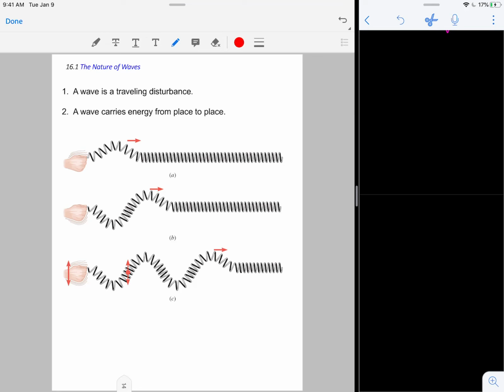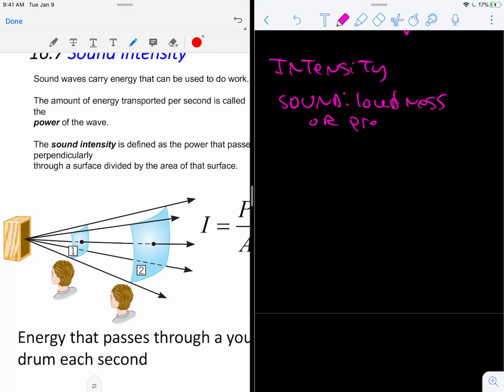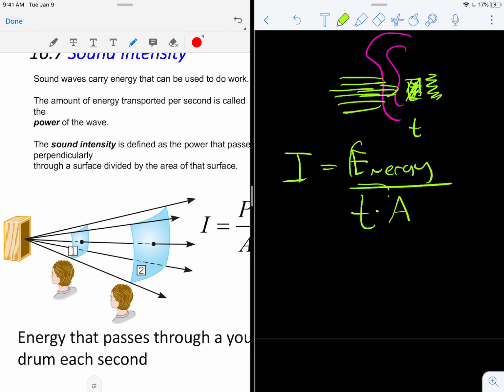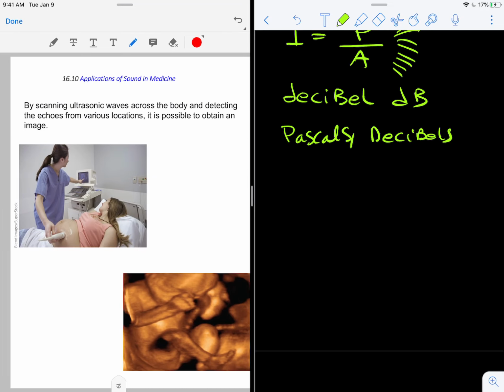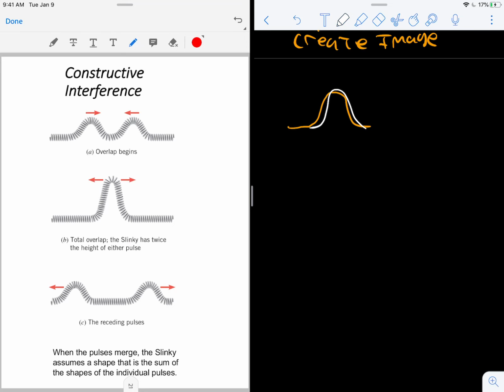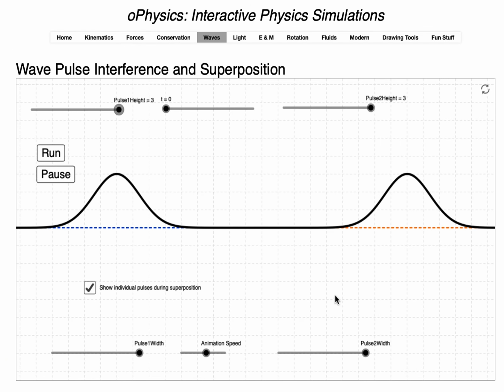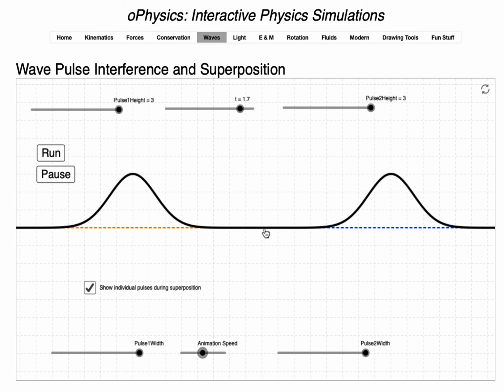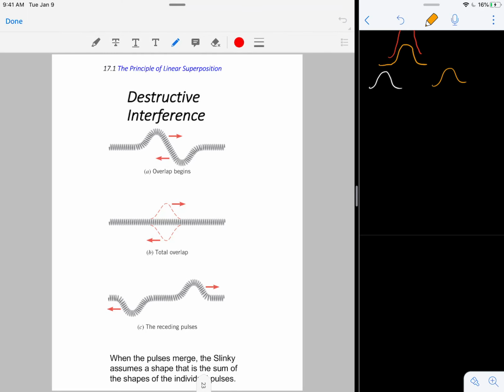PHY 1001 CH16 5